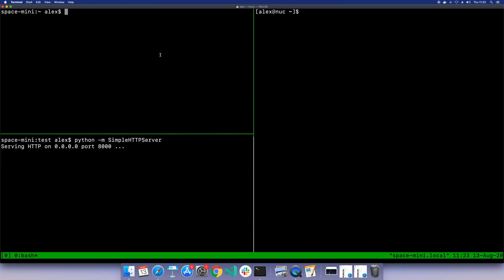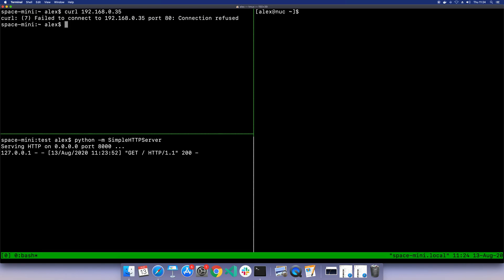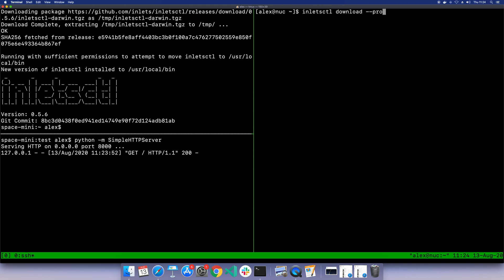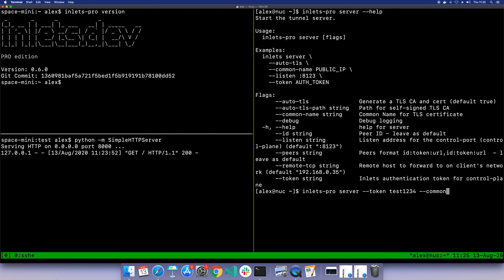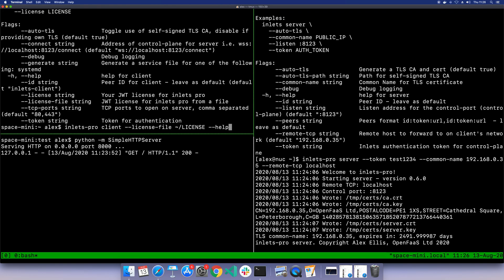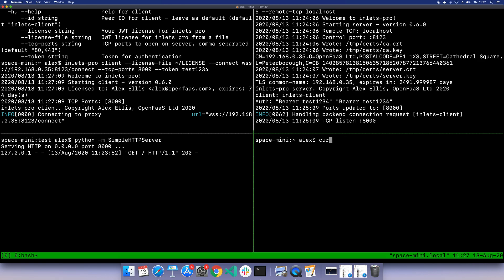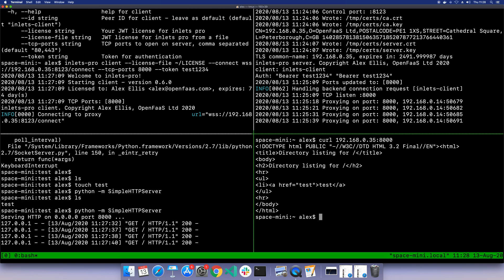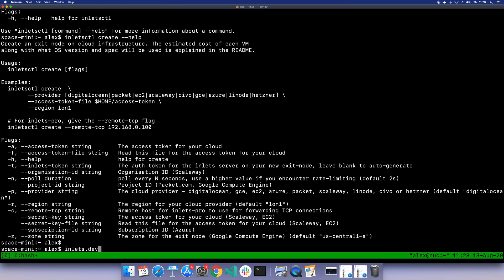Secure inlets PRO tunnels in 5 minutes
In this short demo, you'll see the inlets PRO client and server being run on a local network to securely tunnel a TCP service over a websocket.